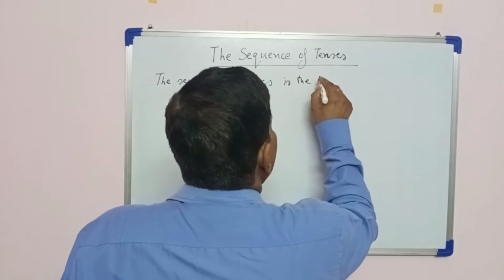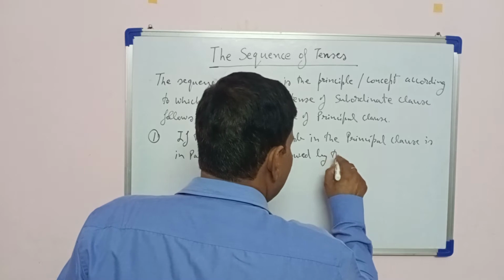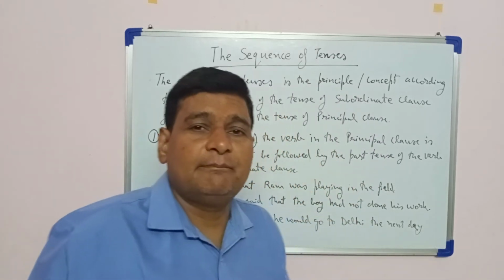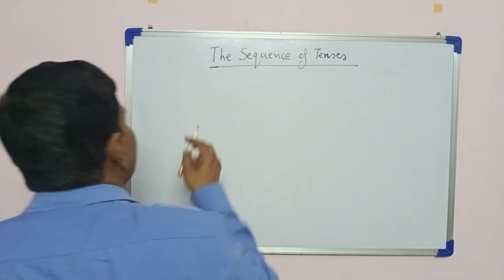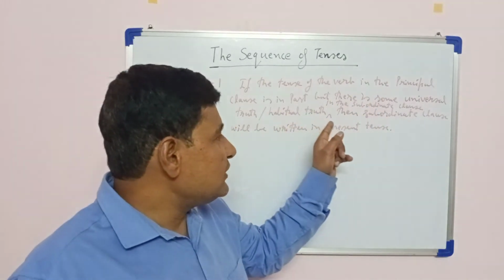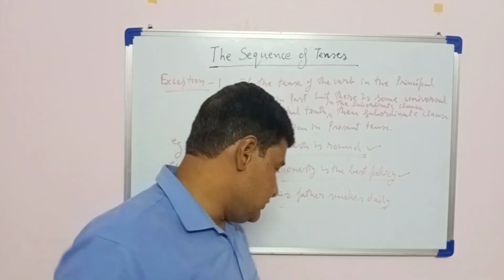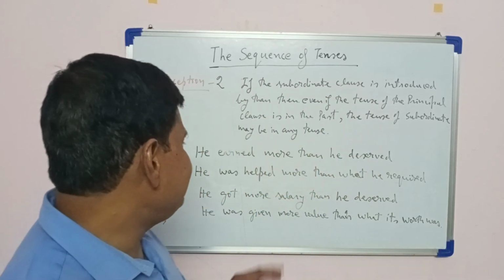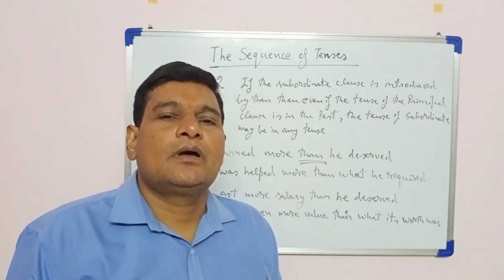The Sequence of Tenses: Part 1 [Basic rule and its exceptions]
This video will help you in having a clear idea about the 'Sequence of Tenses' and particularly of its basic rule. This is useful for students of all academic levels, for SSC/Bank/UPPSC and all other competitive examinations.
Click here for videos of:
Figures of Speech: Part 3
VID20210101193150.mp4